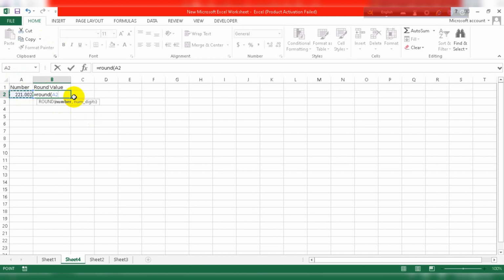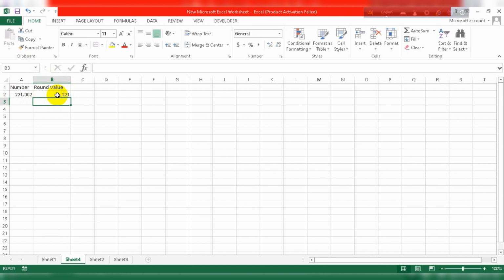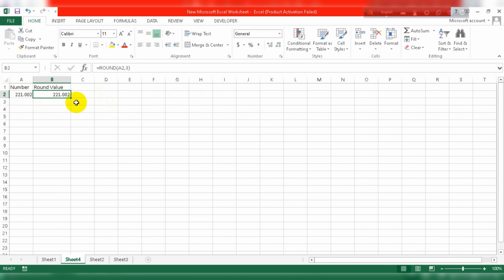How to round up in excel 2024 | Initial Solution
Hello, My Dear Friends, !! In this video, I will show you How to round up in Excel. Watch the video till the end Thanks.

Step 1: Example 1: Basic usage of ROUNDUP.  =ROUNDUP(3.14159, 2)
Step 2: Example 2: Rounding up to the nearest whole number.  =ROUNDUP(5.6, 0) .
Step 3: Example 3: Rounding up to the nearest ten. =ROUNDUP(47, -1)
Step 4: Example 4: Rounding up a negative number.  =ROUNDUP(-3.7, 0)

Chapters:
0:00  Introduction
0:11  Main Part
2:07  Happy Ending